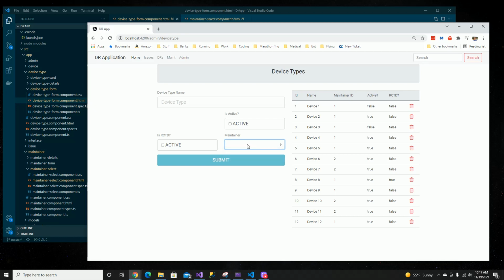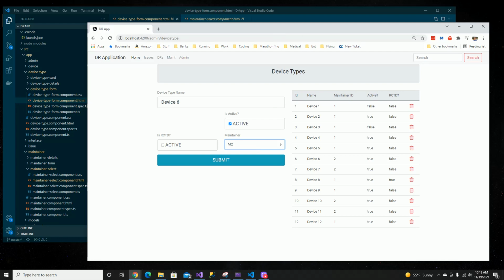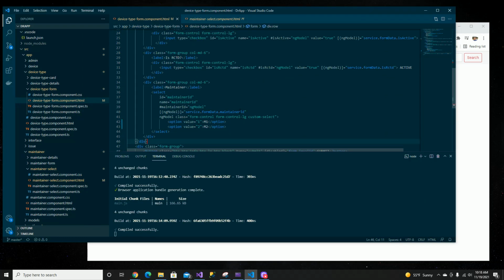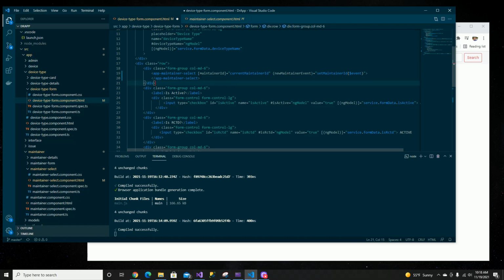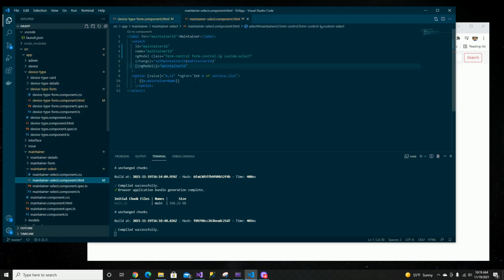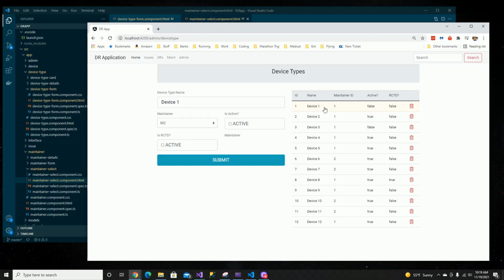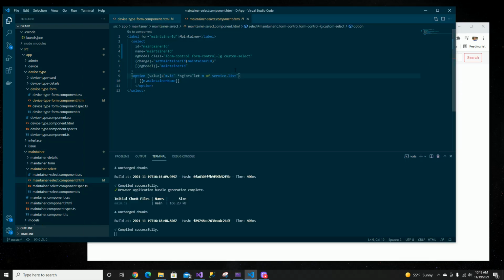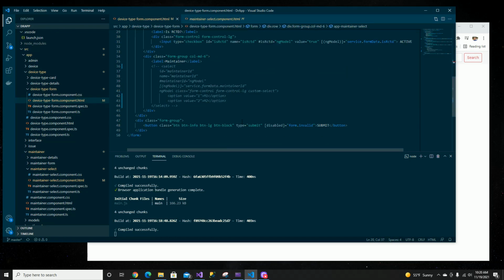Angular Dropdown Child Component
How do you get a child component to databind?